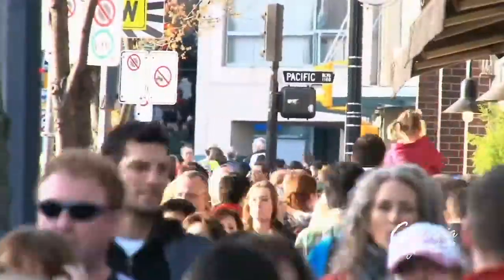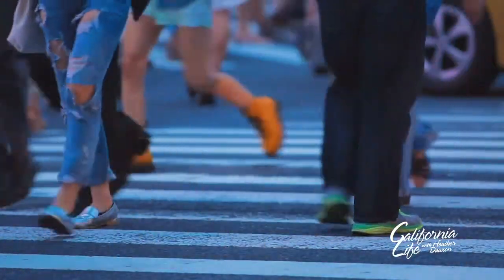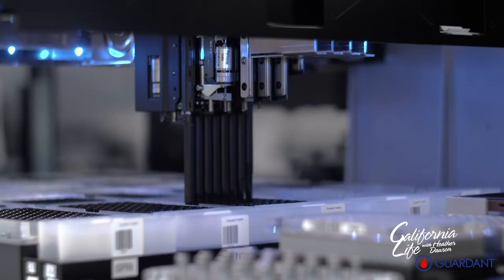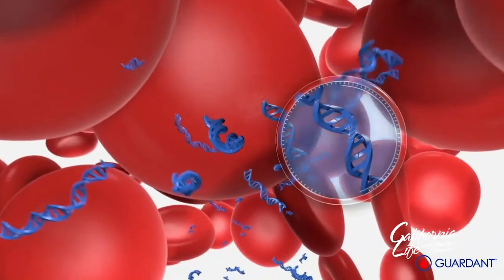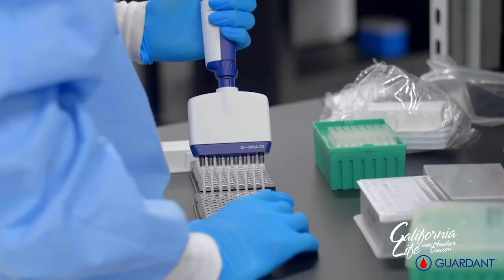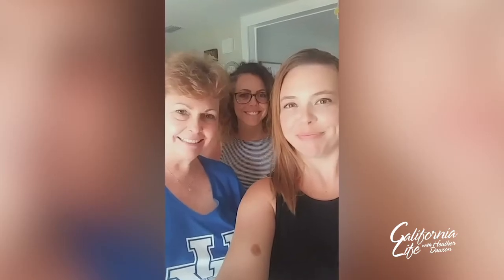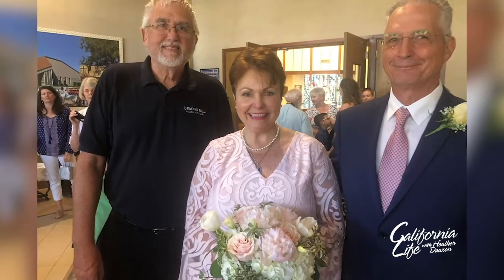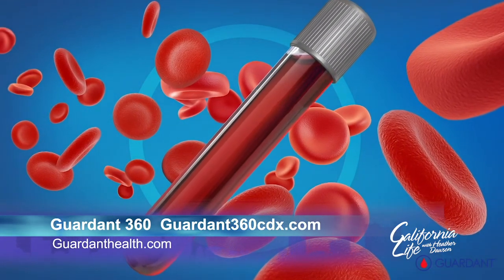Liquid Biopsy for Advanced Lung Cancer - Guardant 360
Every 2.3 minutes, someone is diagnosed with lung cancer[i] and it represents 13% of all new cancer diagnoses in the United States. While lung cancer is currently the leading cause of cancer-related deaths, there is some exciting medical news for those patients with advanced cancer. A new blood test from Guardant Health – the first FDA-approved comprehensive liquid biopsy -- offers hope to lung cancer patients and their oncologists.